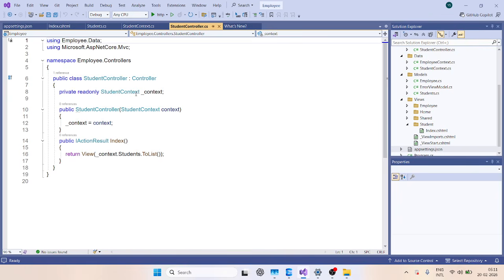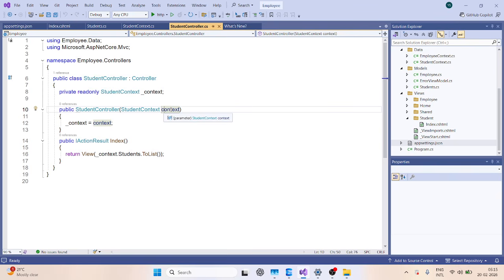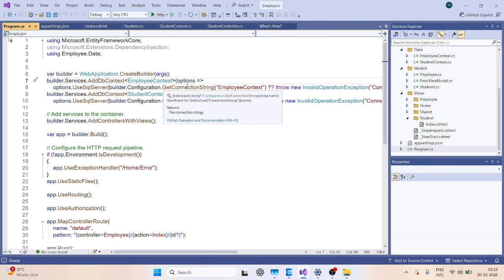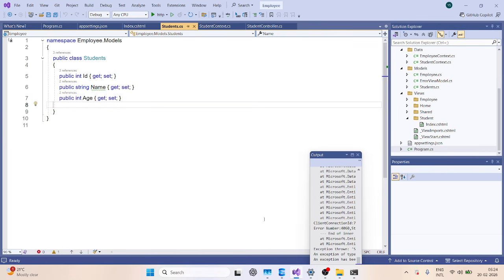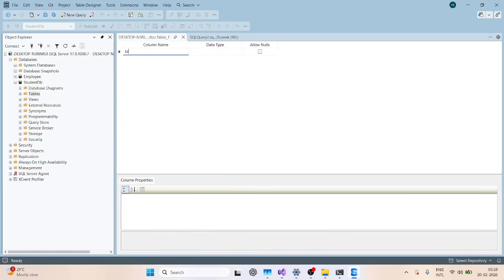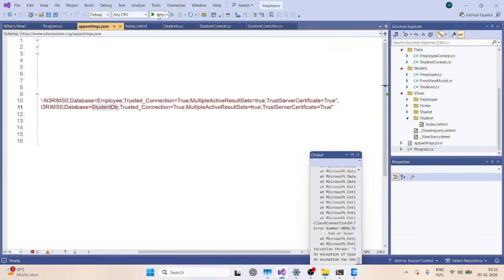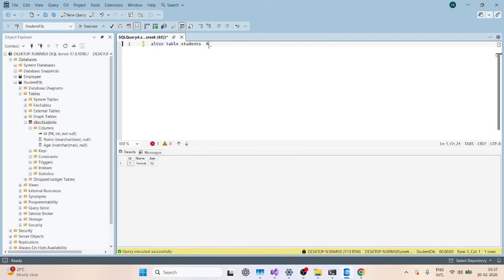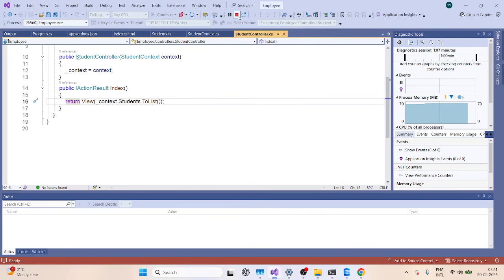MVC Data Display Using Entity Framework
MVC Data Display Using Entity Framework Sql Server as backend database.